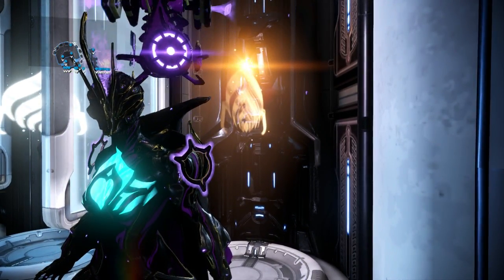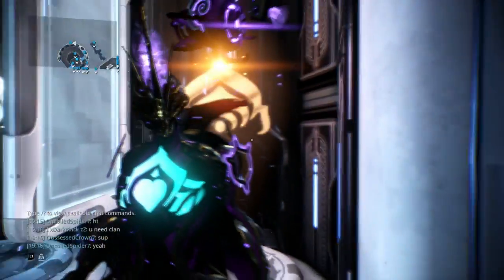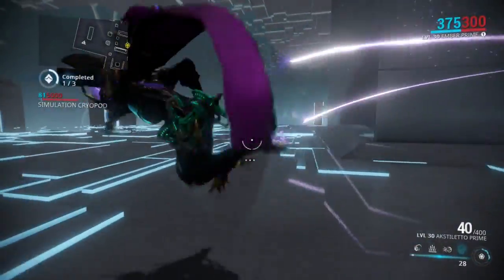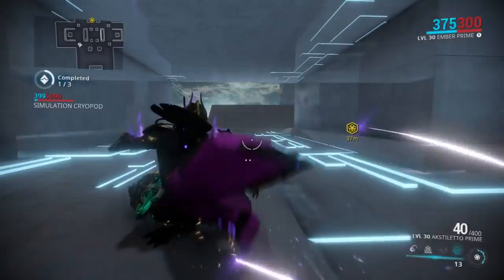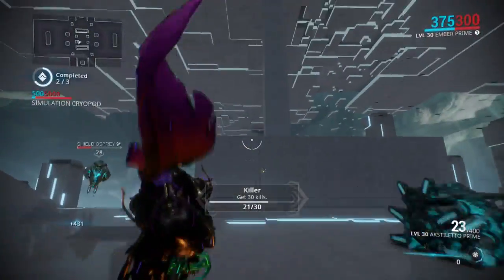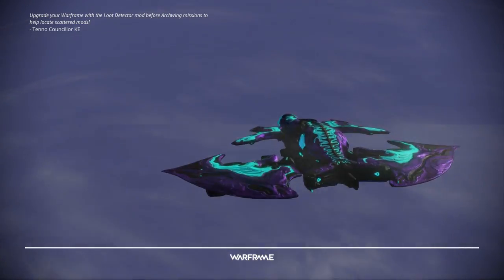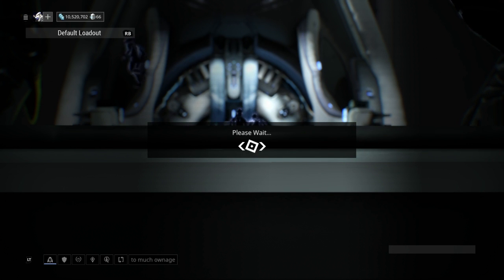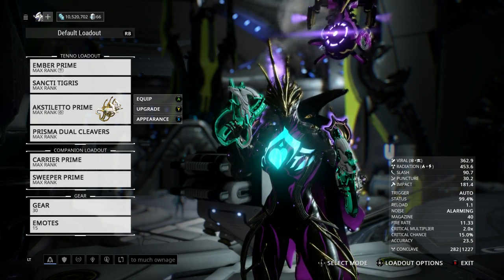Warframe: Mastery Rank 16 Test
Why are they so easy?